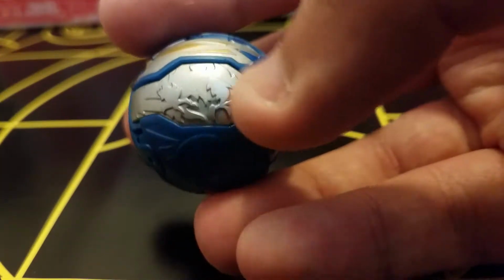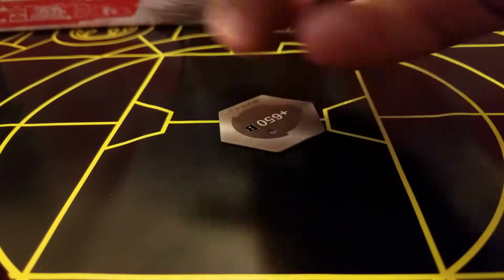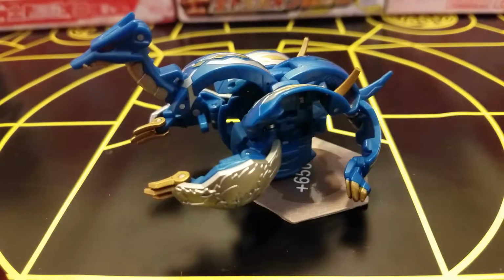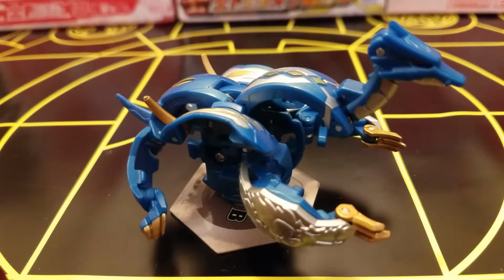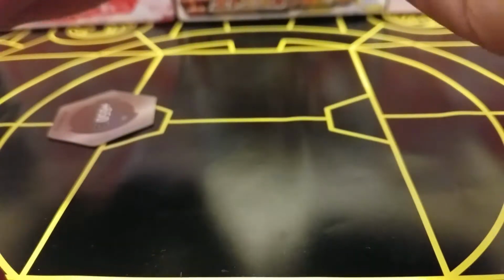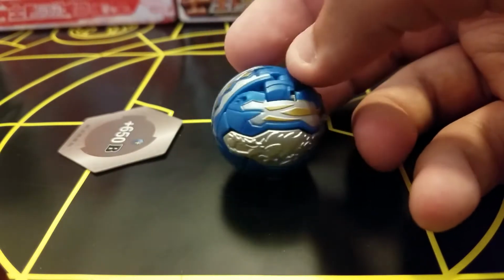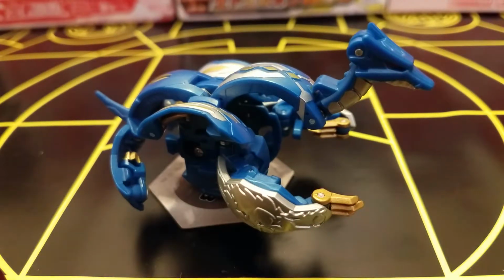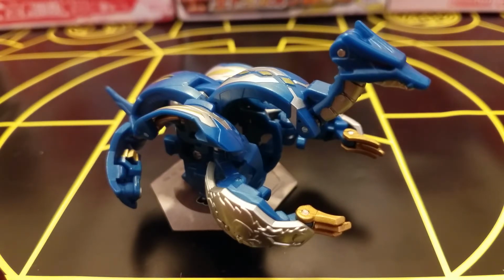Promotional bakugan gif jinryu bakugan bakutech reviews